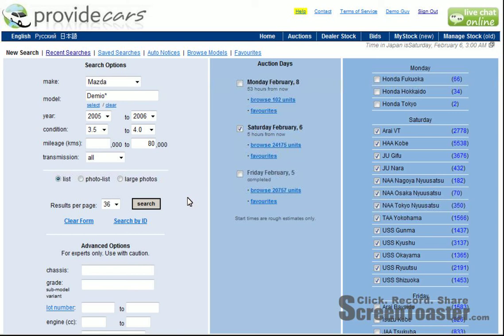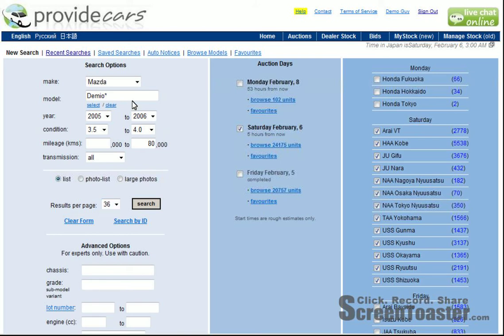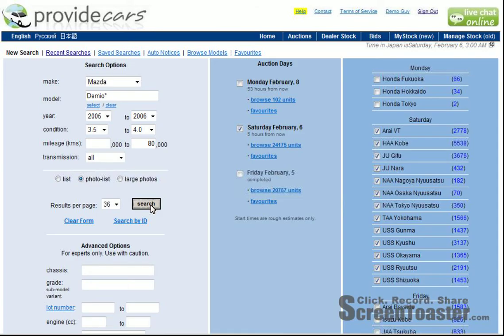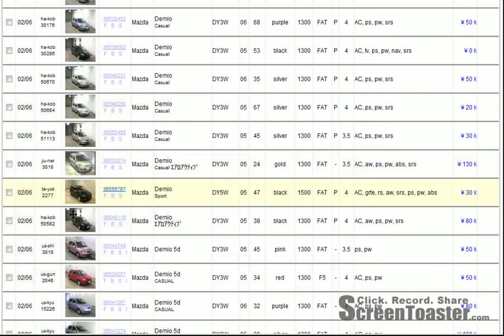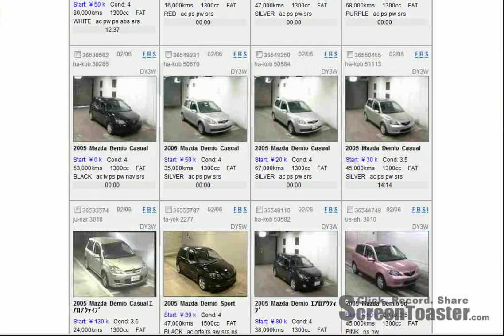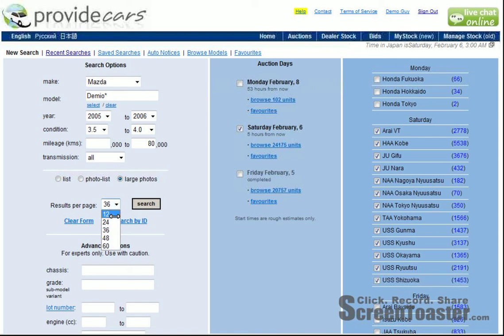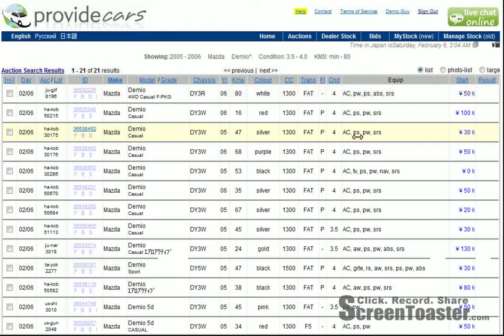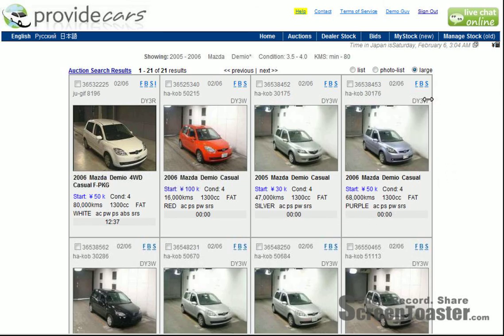Changing how you see search results in Provide Cars' Japanese Used Car Auction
How to change the view Japanese used car auction settings: List view / Photo list (thumbnails) / Large Photos. The same cars are displayed, but are shown in different ways so you can set up your search in a way that you can quickly see the cars in the Japanese car auctions that are the best ones for you to buy.

Come to ProvideCars.com to sign up for a free 14-day pass to see for yourself